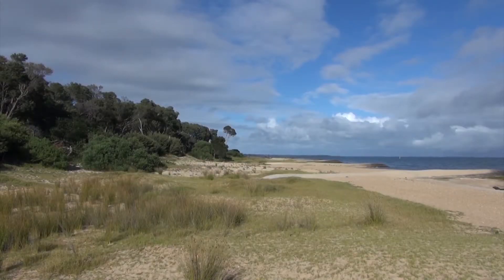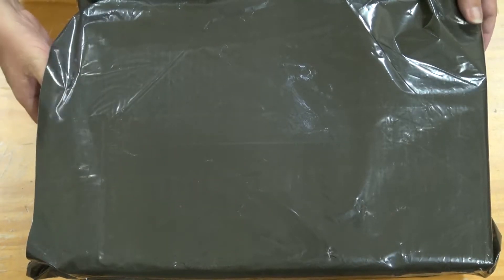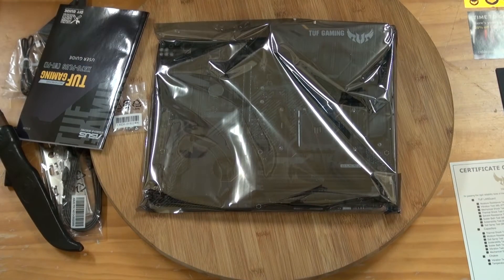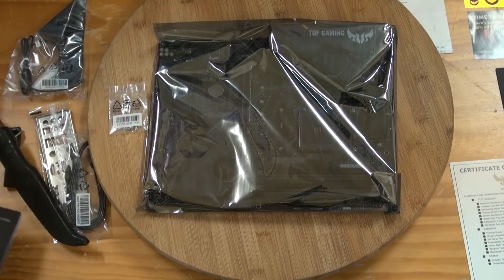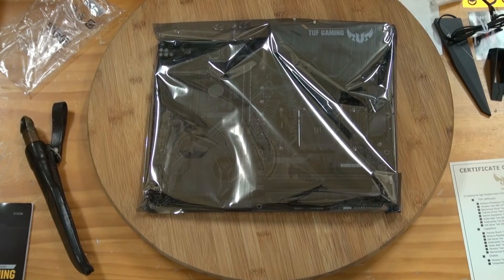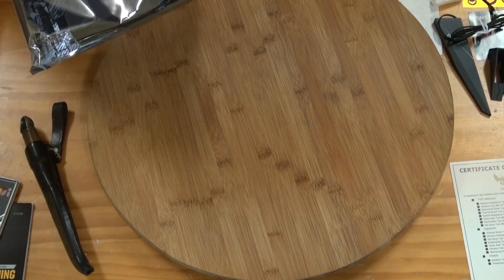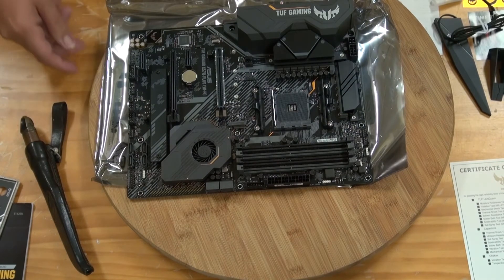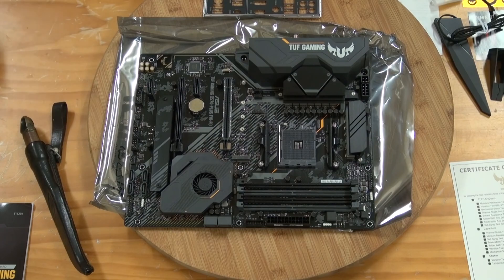UnBoxing the ASUS TUF Gaming X570 Plus WiFi Motherboard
Video info on the Sony HXR-NX70U NXCAM Professional Camcorder